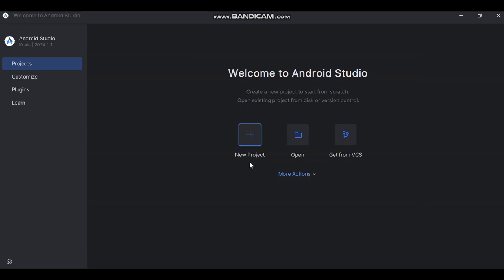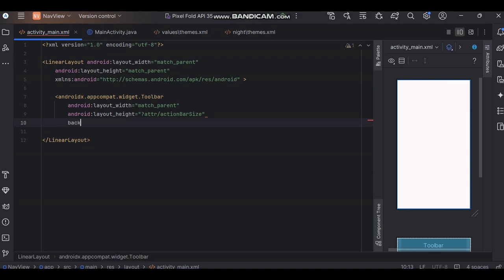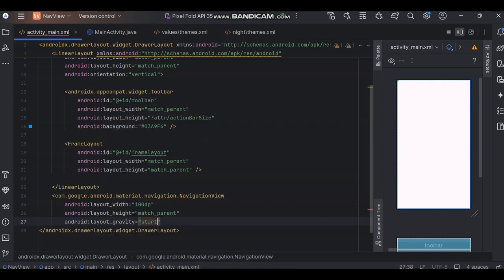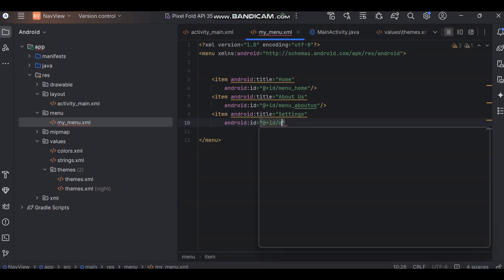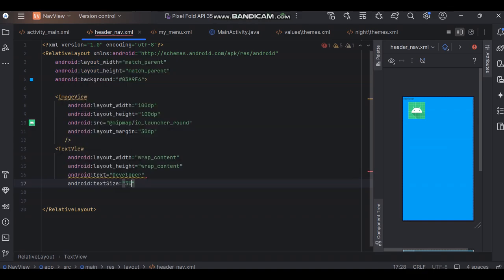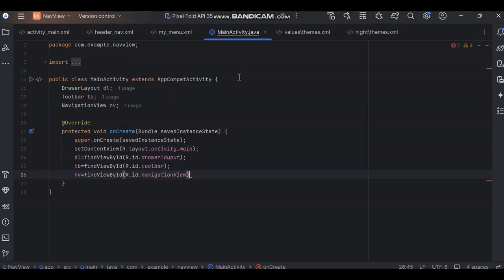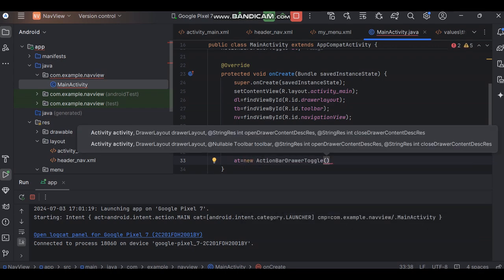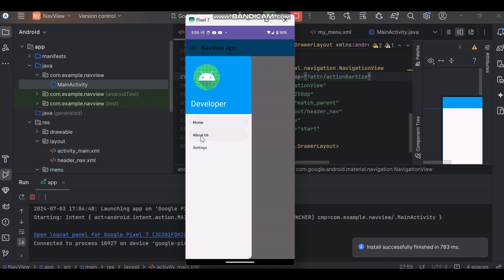Implementing NavigationView From Scratch | Navigation Drawer | Android | JAVA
Learn how to create a custom Navigation Drawer in Android from scratch! In this comprehensive tutorial, we cover the implementation of NavigationView using Java, step-by-step. Perfect for beginners and intermediate Android developers looking to enhance their app's user interface with smooth navigation.

🔧 Key topics covered:

Setting up NavigationView and DrawerLayout
Handling menu items and item clicks
Customizing the Navigation Drawer appearance
Implementing navigation actions programmatically
By the end of this tutorial, you'll have a solid understanding of how to integrate a Navigation Drawer into your Android applications using Java.

👨‍💻 Follow along with code examples and explanations to master Android UI development!